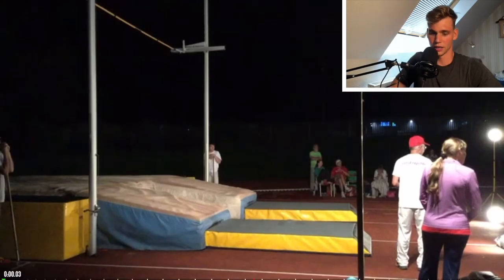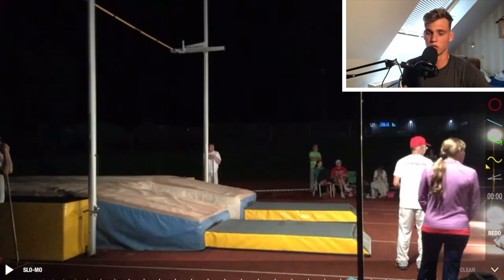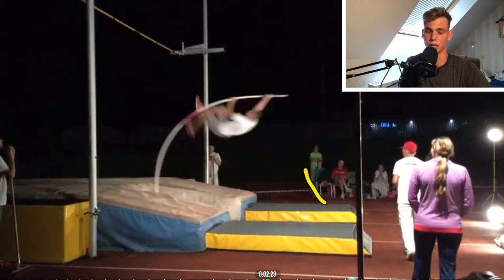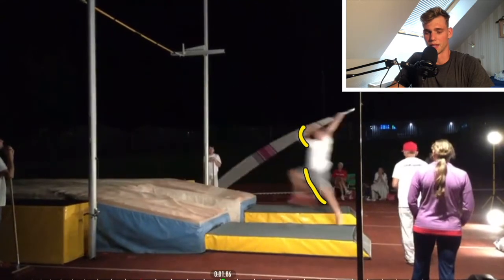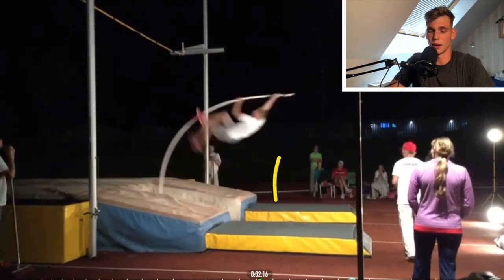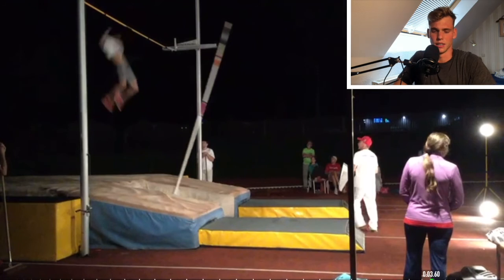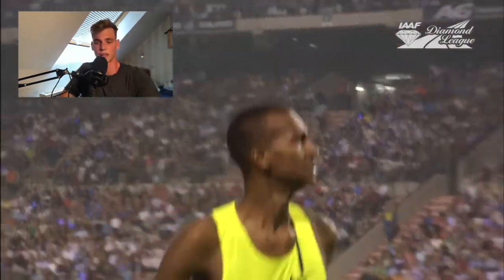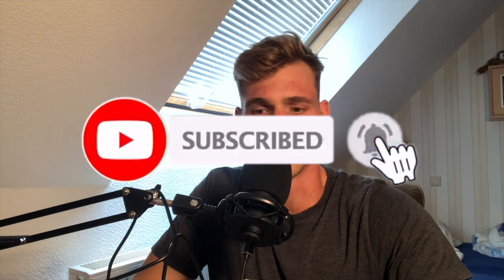Jumping POLEVAULT at NIGHT??? 😨 Technical Analysis Track and Field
Hey guys,

In this video, I would like to discuss some important elements in the Pole Vault event :)